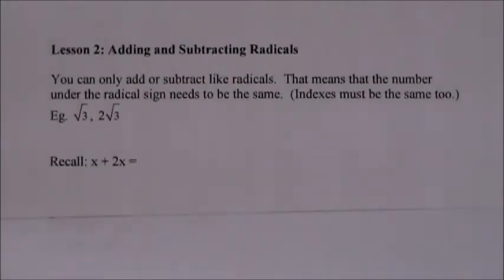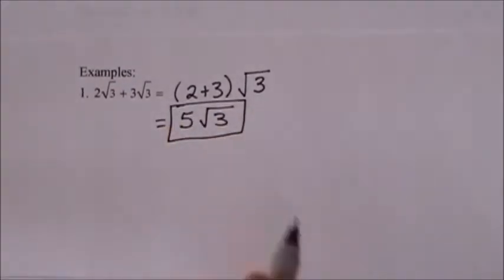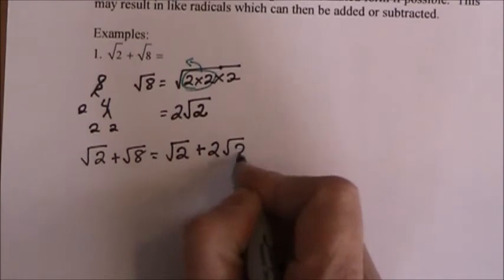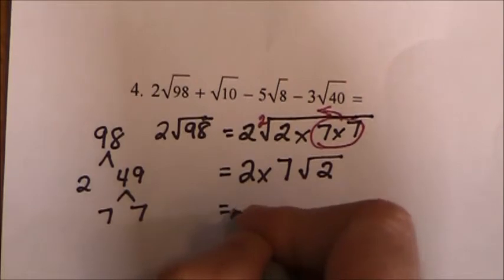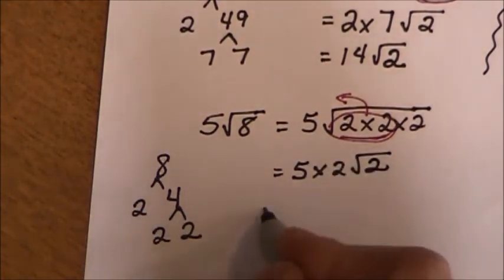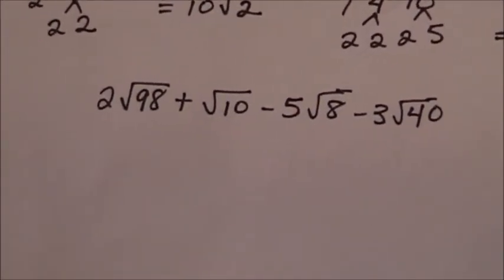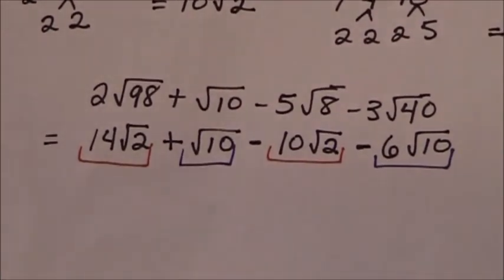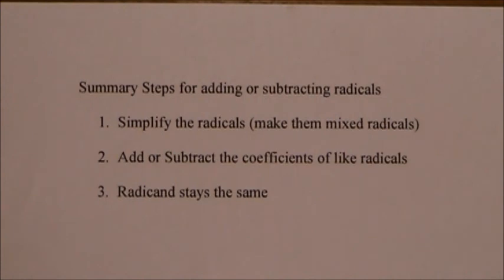Adding and subtracting